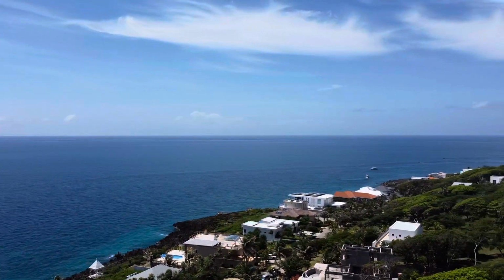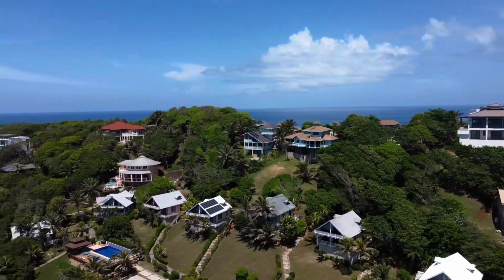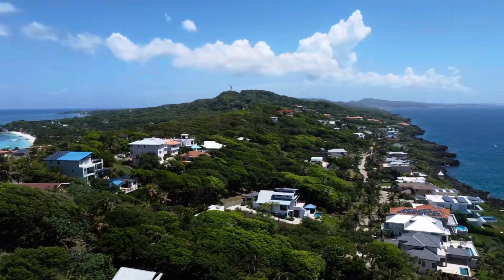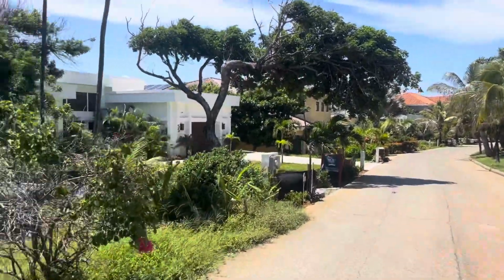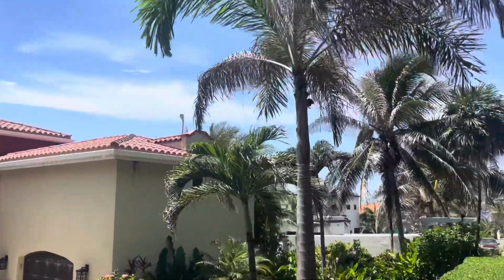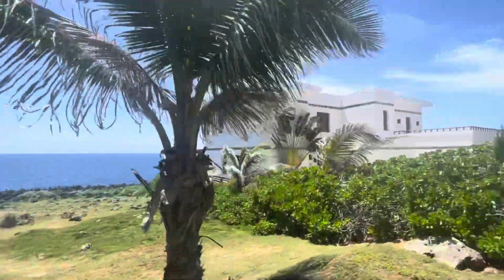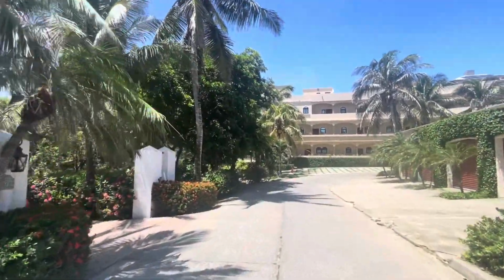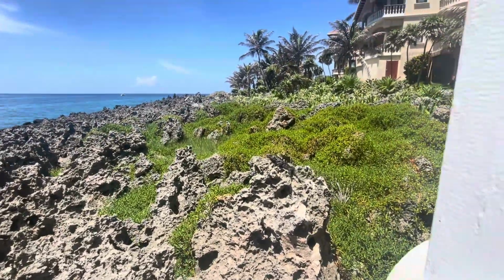Lighthouse Estates West Bay In Roatan | Honduras With This Walking Tour!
In this video, Lighthouse Estates West Bay In Roatan | Honduras With This Walking Tour!
We'll take you on a tour of one of the most beautiful beaches on Roatan: West Bay. We'll show you why this beach is one of the most popular spots on the island, and why it's such a great place to relax and soak up the Caribbean sun.

If you're looking for a tropical getaway, then Roatan is the island for you! This video will show you all the amazing sights and sounds that you'll love while you're visiting Roatan, West Bay be among them. SoCalvaways is your one-stop-shop for all your Roatan travel needs!

If you're looking for a paradise to call your own, look no further than Roatan, Honduras! This island paradise is home to some of the most stunning beaches in the world, as well as some of the friendliest people you'll ever meet.

In this video, we'll take you on a tour of one of Roatan's most famous beaches, West Bay. While there, we'll show you some of the beautiful ocean scenery and discuss why this island is one of the most popular tourist destinations in the Caribbean. So if you're ever in the area, be sure to take a trip to West Bay!

Is Roatan one of the most beautiful islands in the world? You bet! In this video, we'll take you on a tour of West Bay, one of the most beautiful and secluded beaches on the island.

See the amazing coral reefs and white sand beaches while we share with you all about Roatan's history and natural beauty. Discover why this island is one of the most popular tourist destinations in Honduras, and why it's a must-see for anyone visiting the Caribbean!

As they say, Overnight Success takes 10 years.  -Lauren

*** ANTI-PIRACY WARNING ***
This content is Copyright to "Lauren Hughes Realtor and Investor". Legal action will be taken against those who violate the copyright of the following material presented!